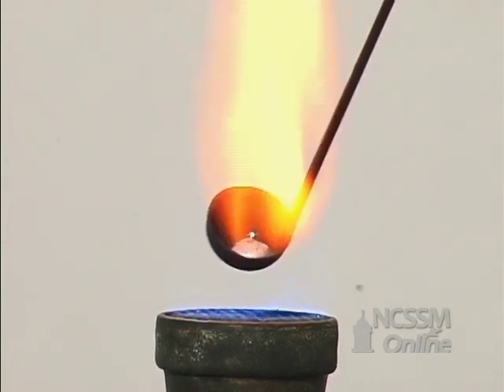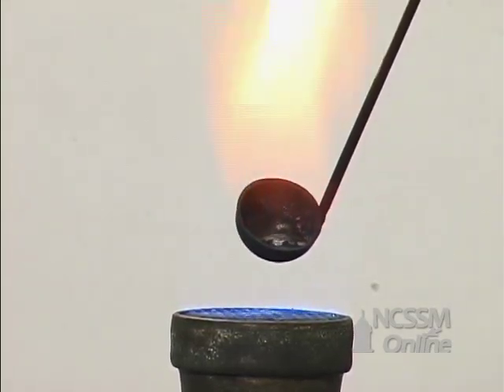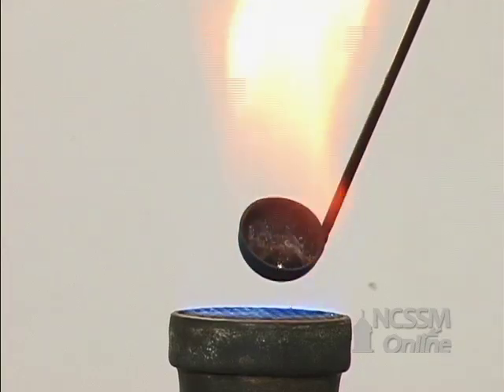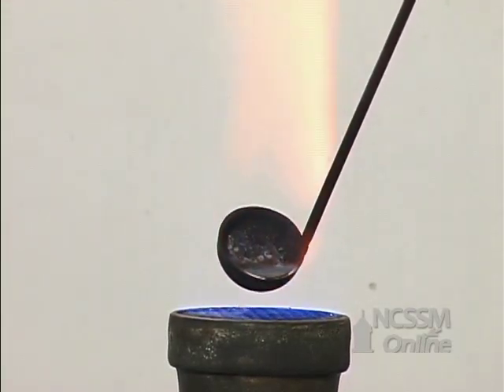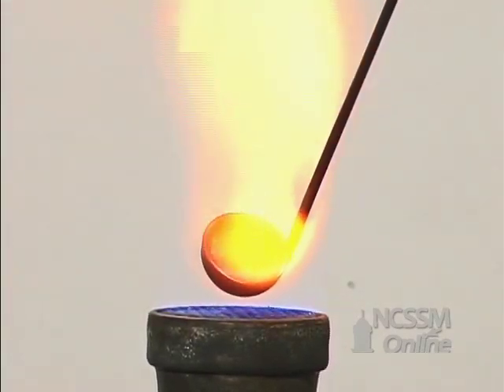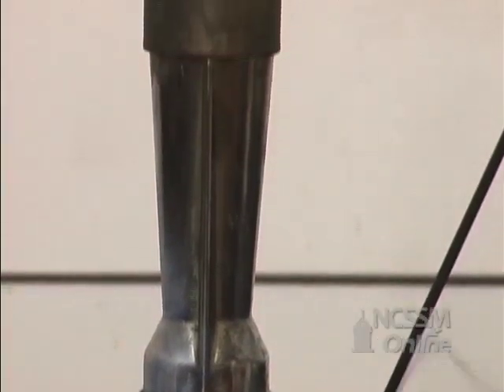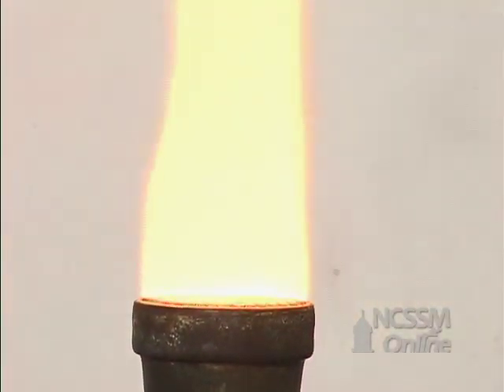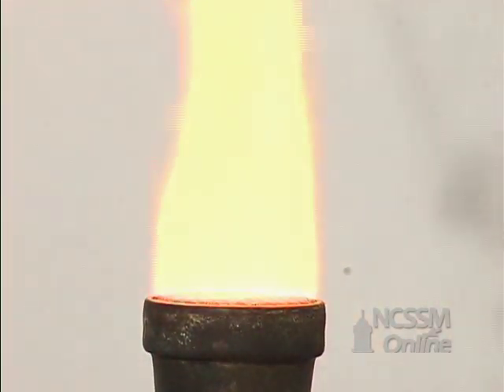Reaction of Sodium and Oxygen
Part of NCSSM CORE collection: This video shows the reaction of Na metal with oxygen.